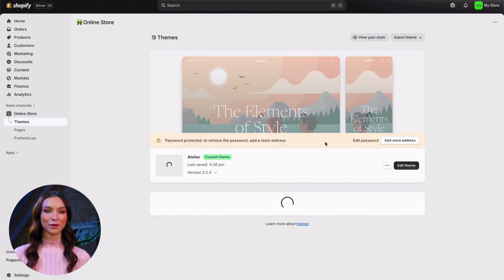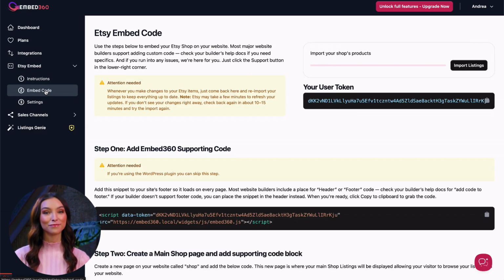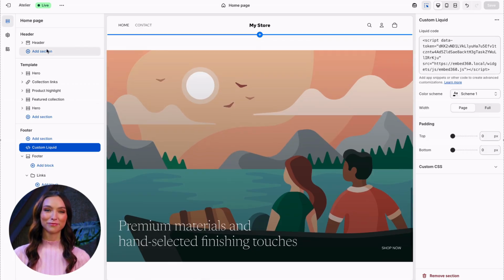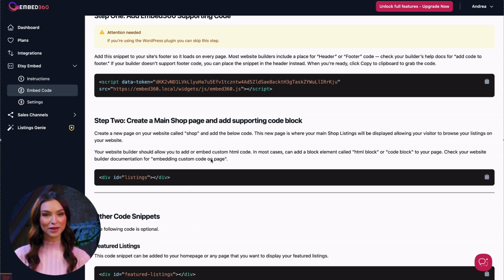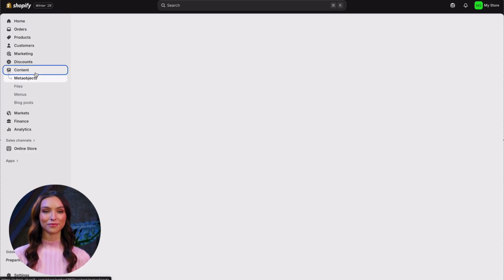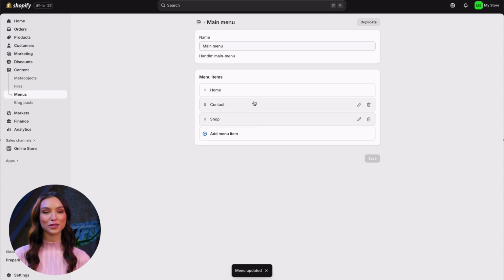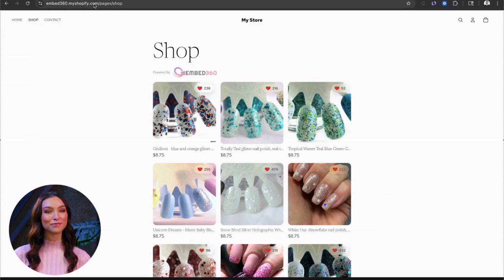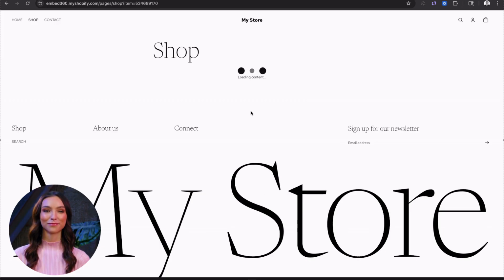How to Embed Your Etsy Shop on Shopify (Step-by-Step Tutorial Using Embed360)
Want to display your Etsy shop directly on your Shopify website?

In this step-by-step tutorial, we’ll show you how to embed your Etsy storefront into Shopify using Embed360 — no plugins or complex setup required.

👉 In this video, you’ll learn how to:

Copy your unique Embed360 embed code

Add the code to a Shopify page using the Custom Liquid / HTML section

Preview and publish your embedded Etsy shop

Keep your listings synced automatically with Etsy

Once installed, any updates you make on Etsy — listings, images, prices, or descriptions — can be re-synced instantly inside Embed360.